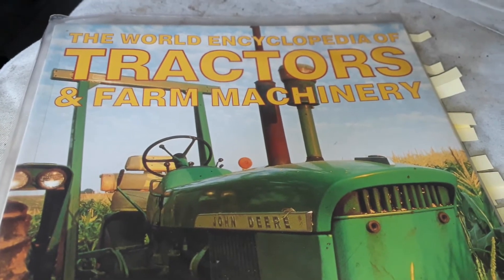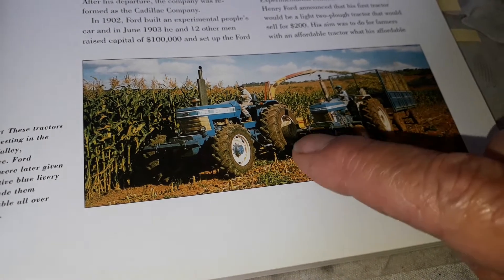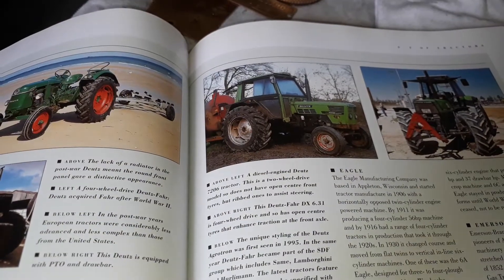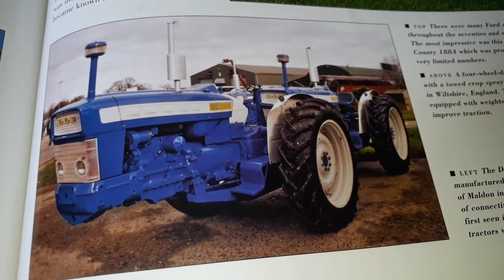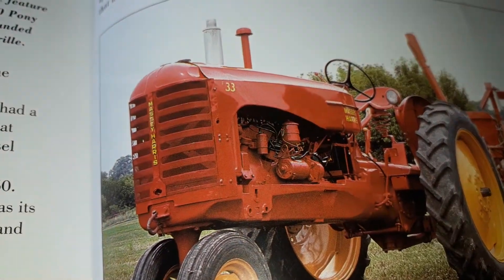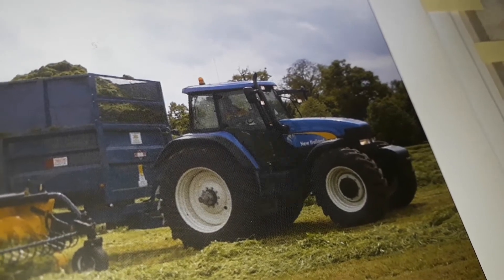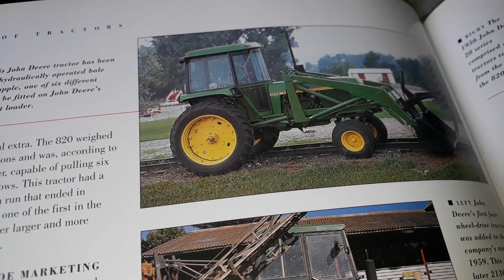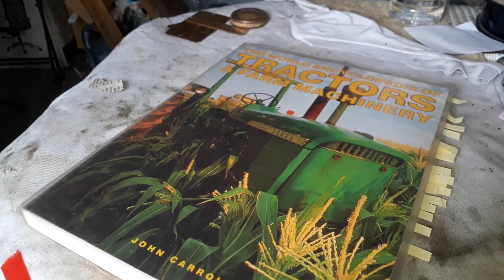Tractors I like from THE WORLD ENCYCLOPEDIA OF TRACTORS OF THE WORLD, Steam Age to 1990's tractors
Here is some tractors I like a lot, most vintage now, the Lady at the Fordson was 101 years old by the first Fordson serial number 101, I said She was 103